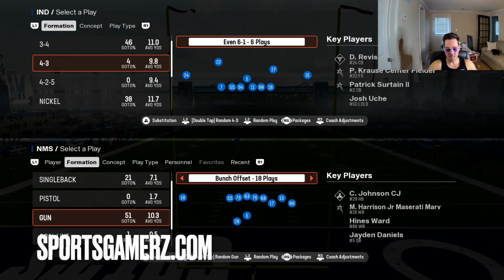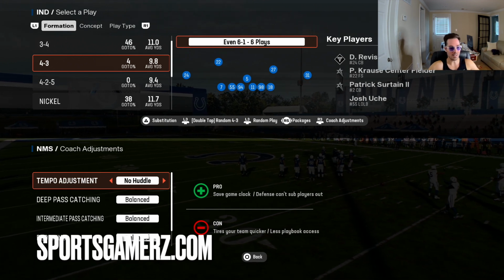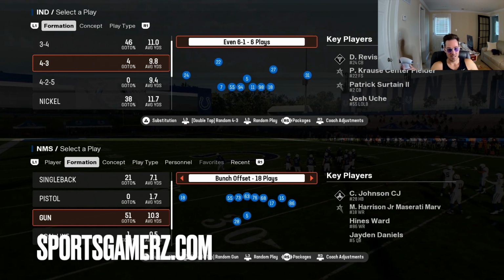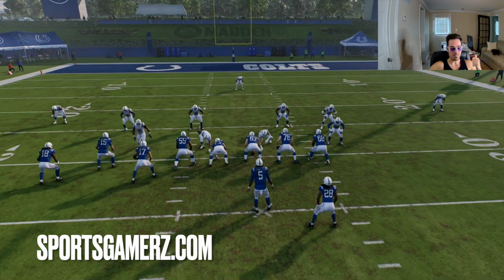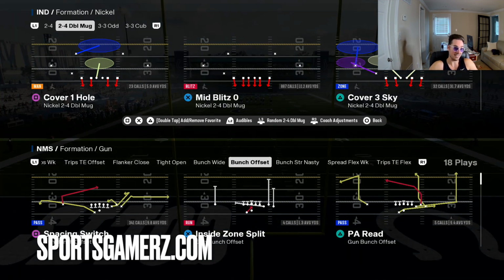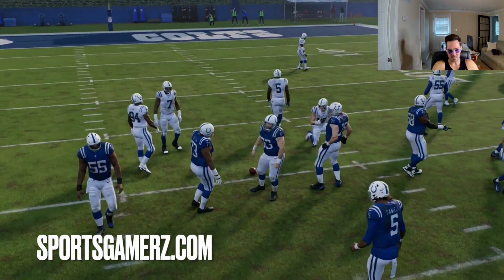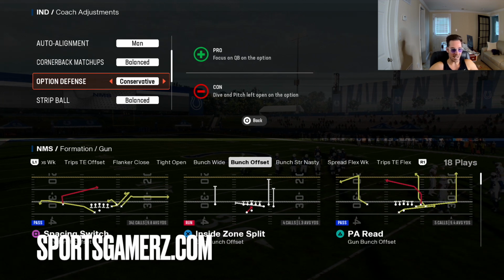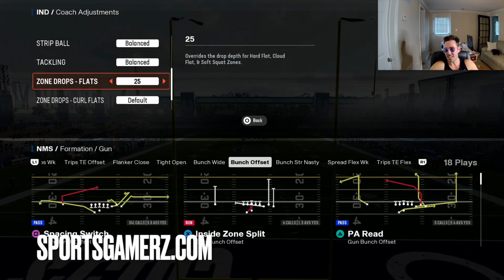Best Coaching Adjustments to USE RIGHT NOW (POST PATCH) in Madden NFL 25! Offense & Defense Tips